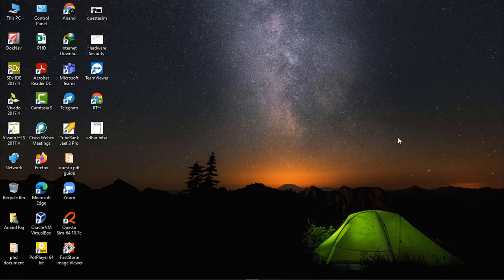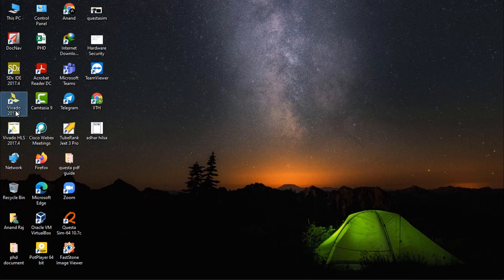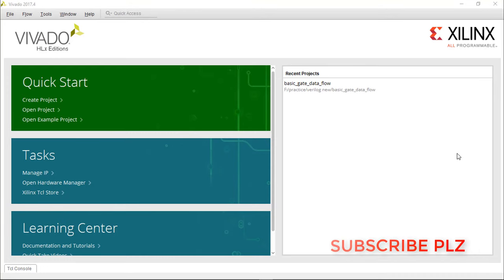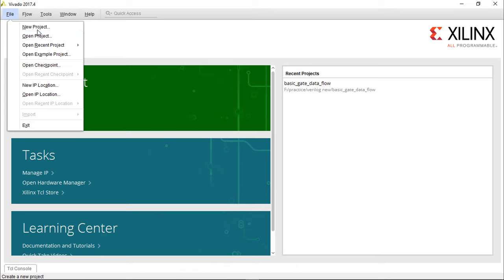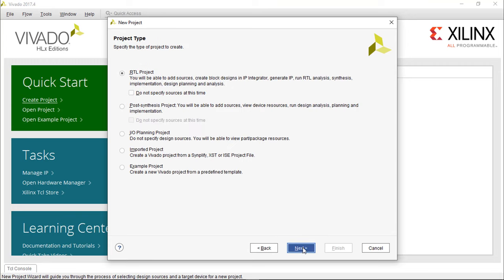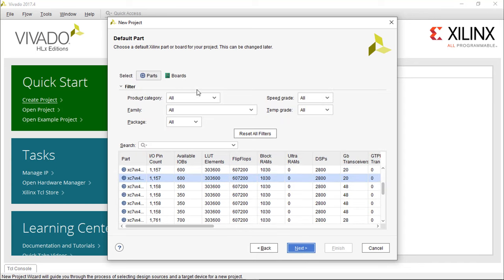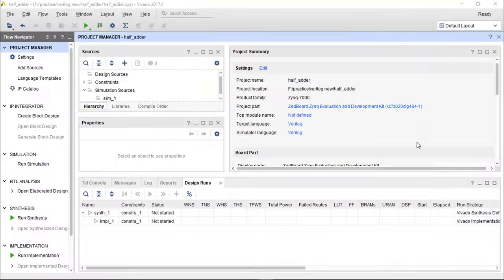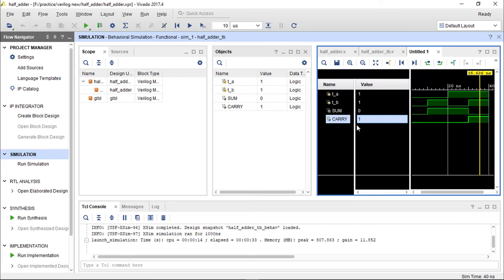How to use vivado for Beginners | Verilog code | Testbench | Schematic View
Hi friend
in this video you will able to leran how to use Vivado ,you can learn writing module and testbench. do simulation verify the module,view schematic etc

for more video like this watch below

what is vivado,how do i run vivado,vivado, vivado tutorial, vivado tutorial,